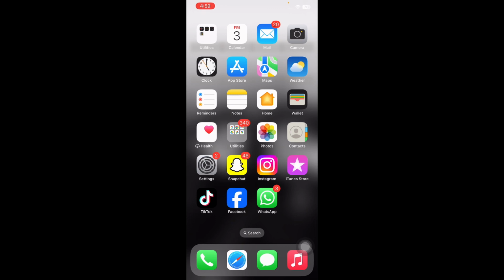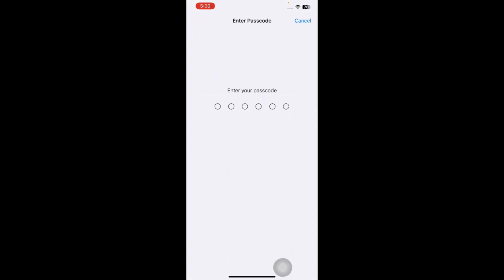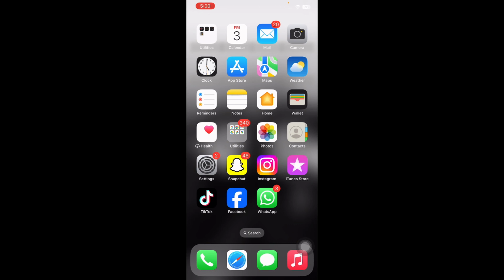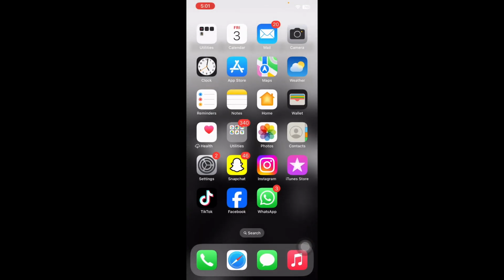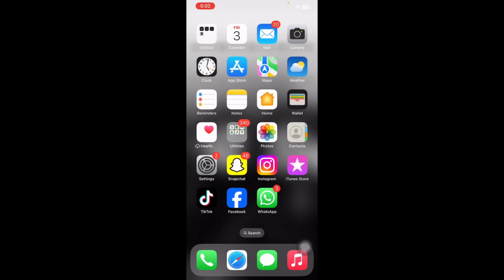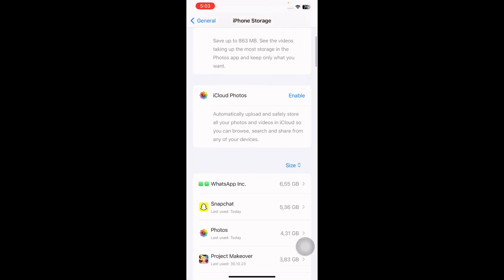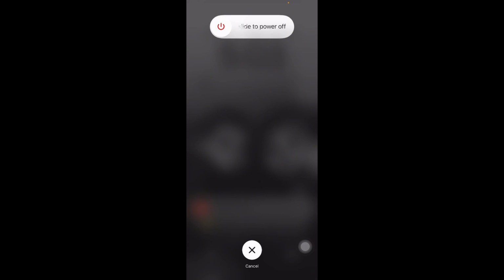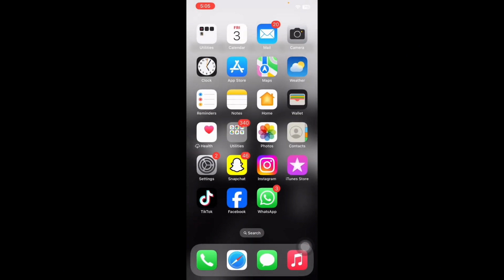How To Fix Instagram Videos Not Playing On iPhone/iPad